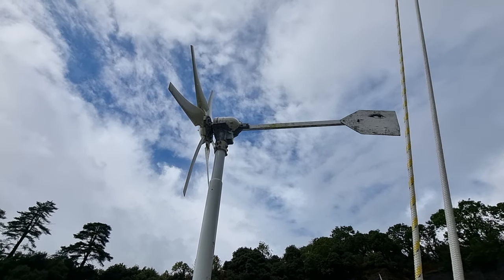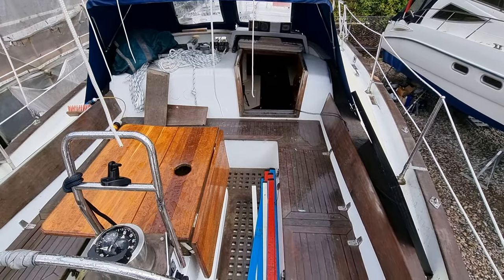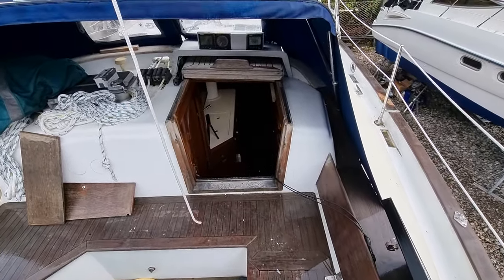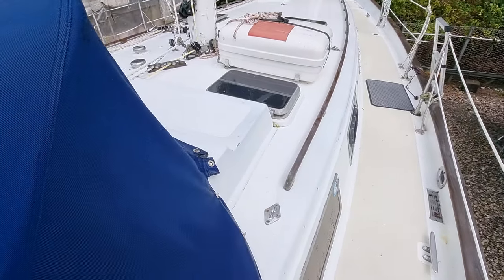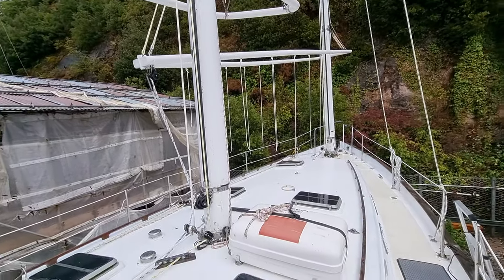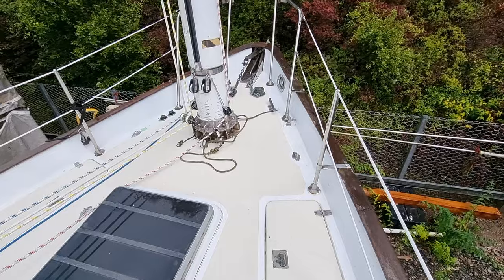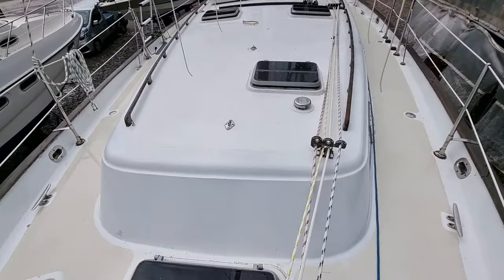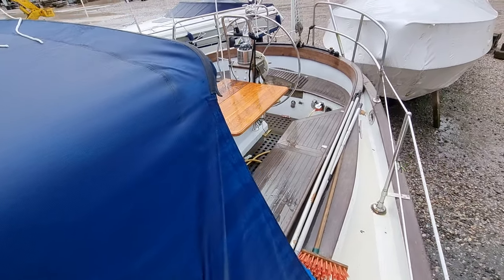Tanton 43 Ketch - Boatshed - Boat Ref#314756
Tanton 43 Ketch for sale with Boatshed Torbay Photos and video taken by Boatshed Torbay